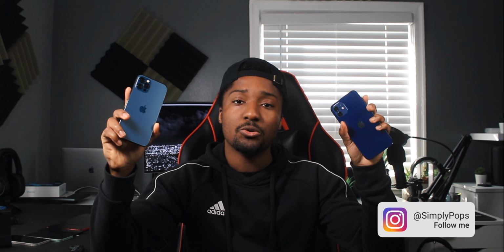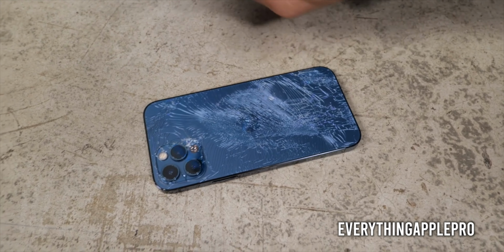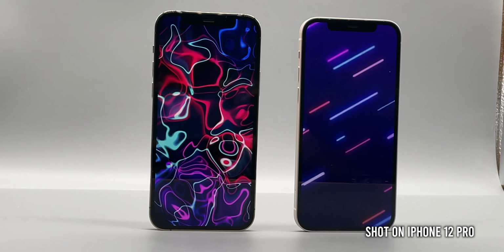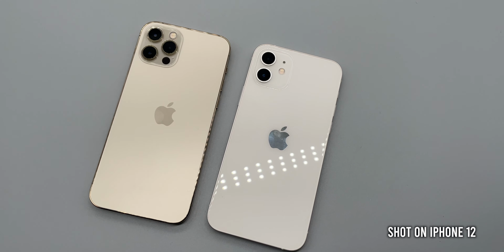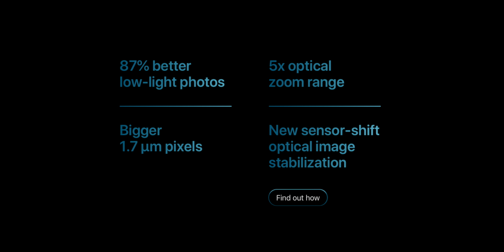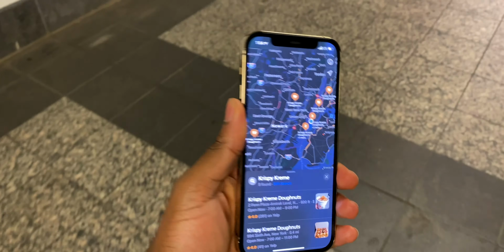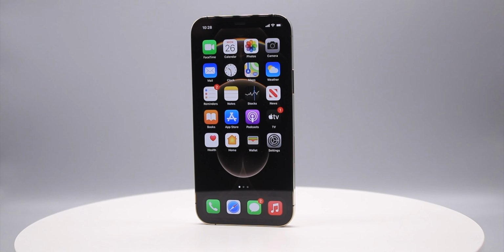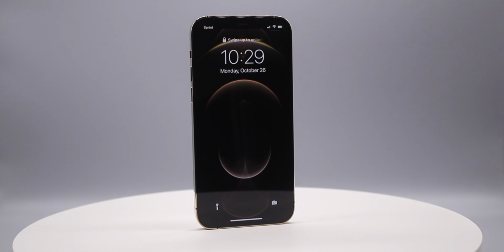iPhone 12 / 12 Pro Review: BUY or Wait for 12 Pro Max? Worth Upgrade?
iPhone 12 and 12 pro been out for over a week It's time for a review. iPhone 12 Pro has been my daily driver but the iPhone 12 is relatively the same.

MY GEAR
🎥 BIG Camera
📷 small camera